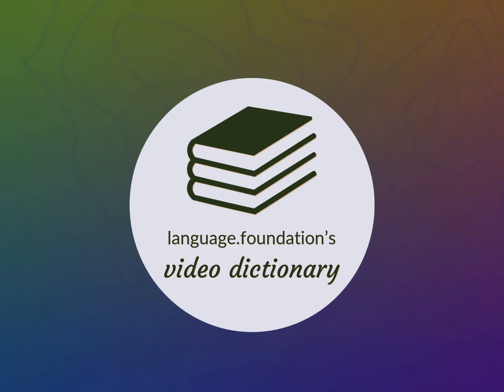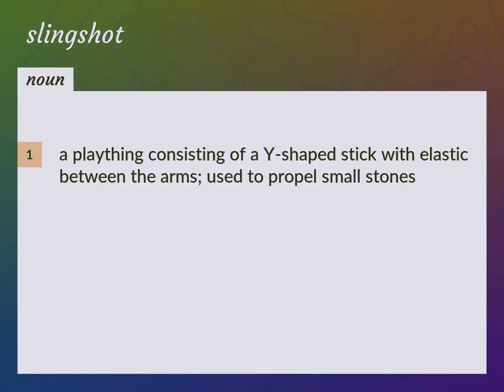Slingshot | meaning of Slingshot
What is SLINGSHOT meaning?